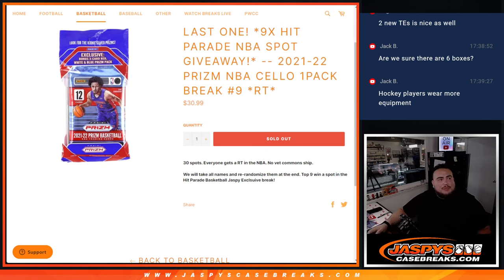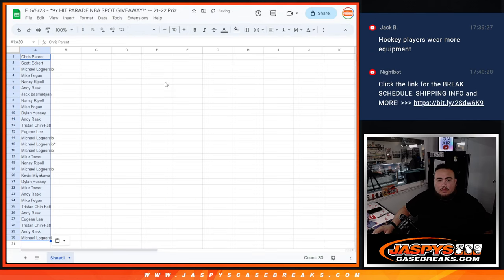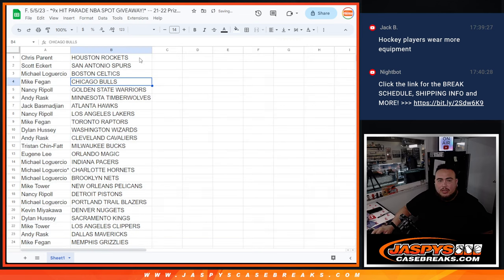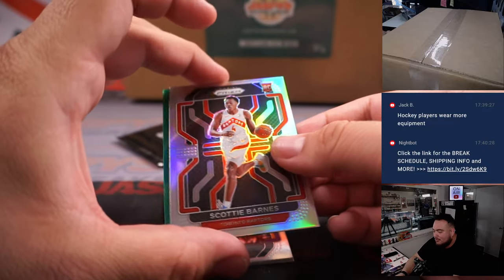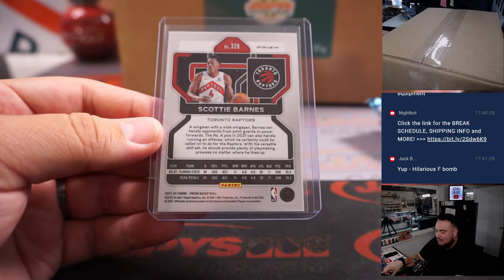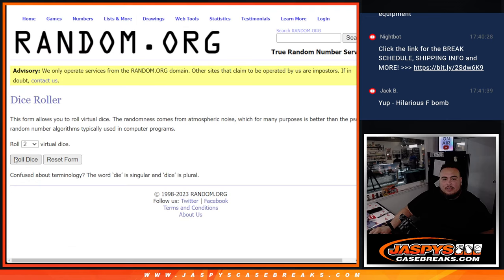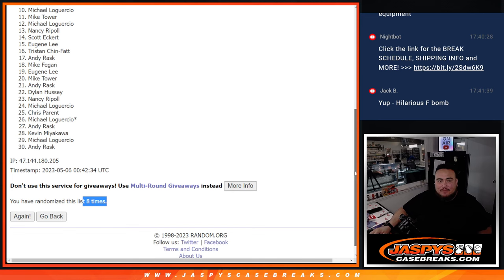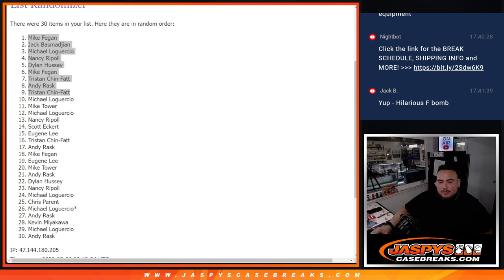F. 5/5/23 - *9x HIT PARADE NBA SPOT GIVEAWAY!* -- 21-22 Prizm NBA CELLO 1PACK #9 *RT*